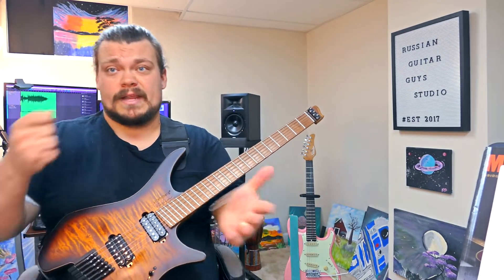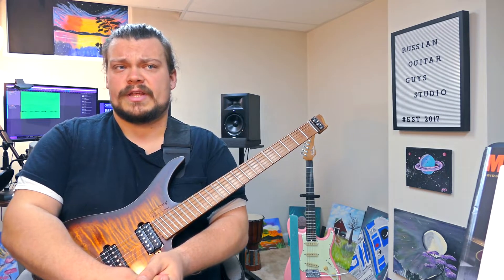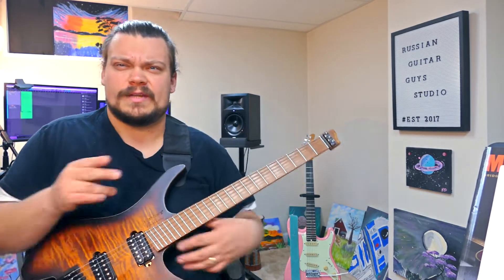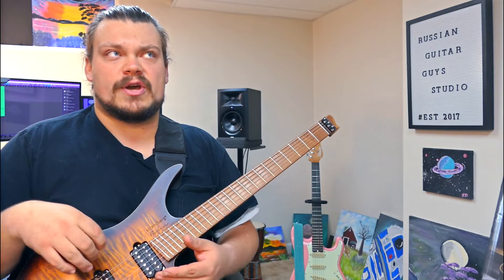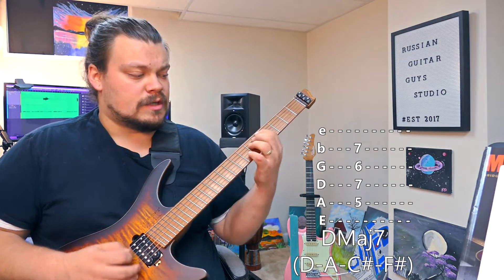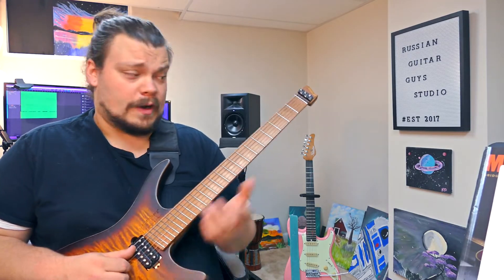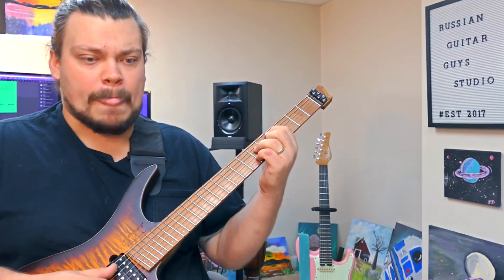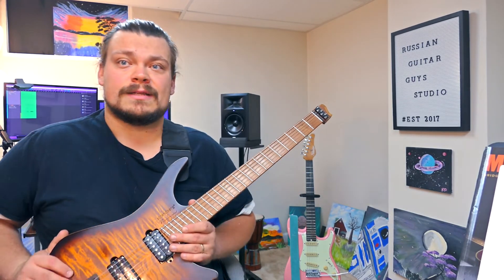Bad Moon Rising Jazz Reharm Lesson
On this weeks, Get Good with Russian Guitar Guy. We take a look at how we can take an iconic rock tune like Bad Moon Rising and break down how we can apply some fun Jazz Chords over the tune. As always, i'm using my trusty Strandberg Boden 6 string. I use this guitar for 99% of my videos for all the tones and I absolutely love it!  I may or may not have had to deal with a really scary spider in the video...So if you're one of those people that like spiders too much...im sorry, but it had to be done. ANYWAY. This was a ton of fun to make and I will admit I sort of rushed it. With everything happening in the world right now. Especially in the states, It has been very difficult to stay focused and make content for you guys. I usually produce atleast a video a week, and this one is a little late and I will definitely make up for that. So if you enjoy some jazz reharm goodness and maybe some classic rock, this video will be right up your alley. Thank you guys so much, Please take care of your selves and your community. Enjoy!